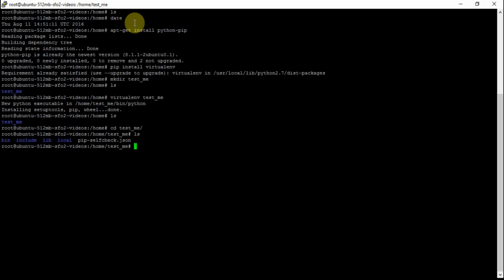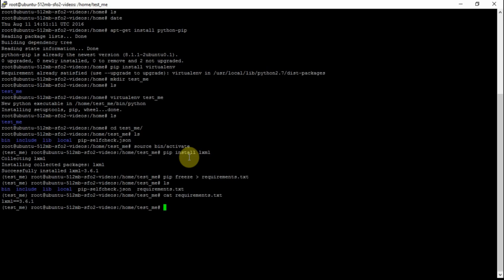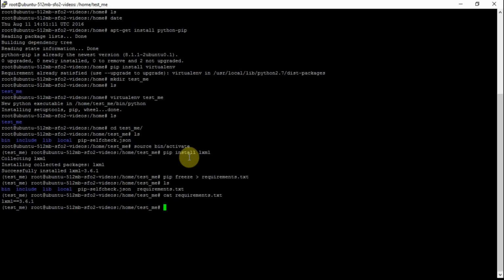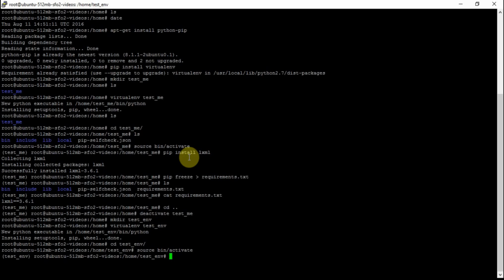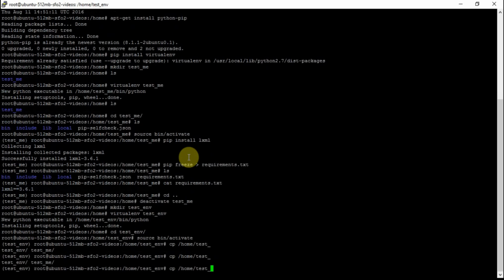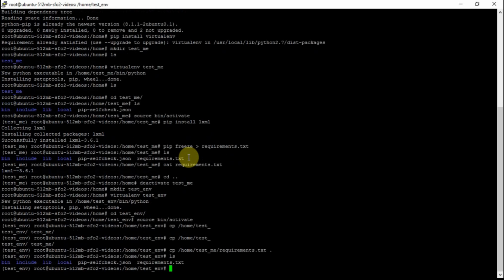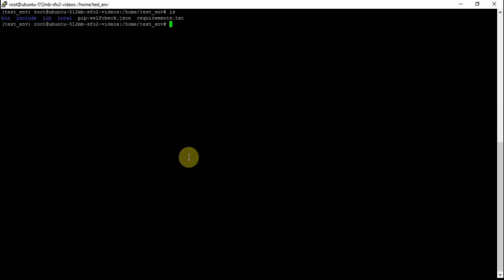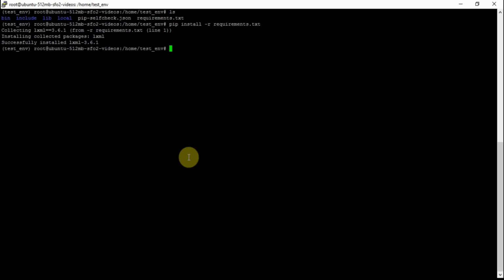python: virtual environment introduction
introduction to python virtual environments using ubuntu (16) linux